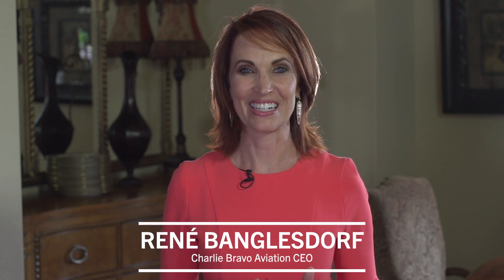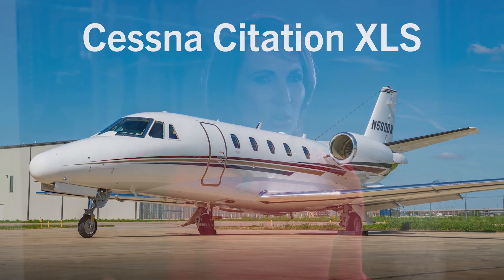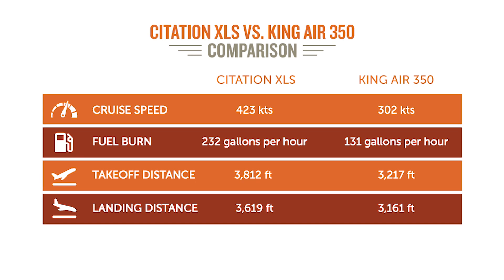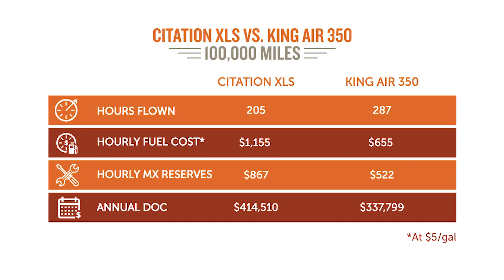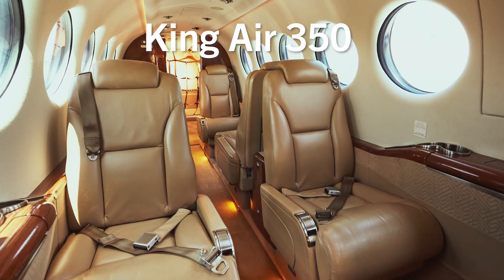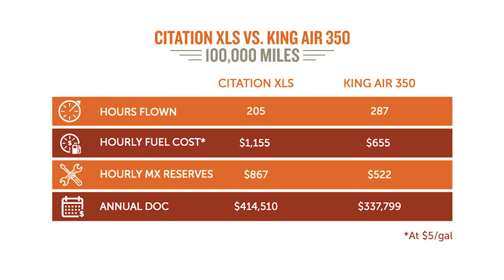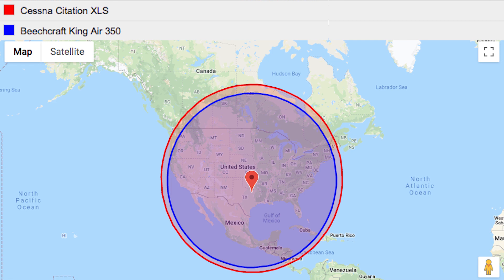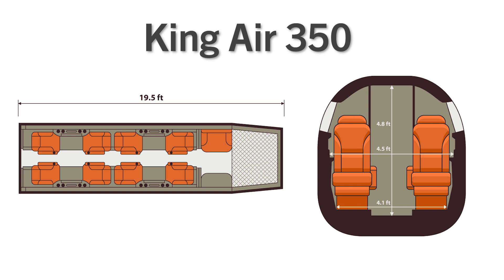Private Aviation Insiders' Guide Aircraft Comparison: King Air 350 vs. Citation XLS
Charlie Bravo Aviation CEO René Banglesdorf and her son, Jake, break down the differences between Beechcraft's King Air 350 and Cessna's Citation XLS. They talk operating costs, fixed costs, maintenance, fuel burn, cruise speed, cabin size, and more.

King Air 350 vs. Citation XLS
100,000 miles

Speed
Citation XLS: 423 knots / 487 mph
King Air 350: 302 knots / 348 mph

Fuel
Citation XLS: 232 gal/hr ($1,155 per hour at $5/gal)
King Air 350: 131 gal/hr ($655 per hour at $5/gal)

Maintenance
Citation XLS: $867/hr (airframe $383 engine/APU $484)
King Air 350: $522/hr (airframe $202 engine/APU $320)

Insurance
Citation XLS: $21,907/yr
King Air 350: $28,500/yr

Pilot Training
Citation XLS: $28,670
King Air 350: $31,005

Yearly DOCs
Citation XLS: $414,510
King Air 350: $337,799

Yearly Fixed
Citation XLS: $398,259
King Air 350: $285,724